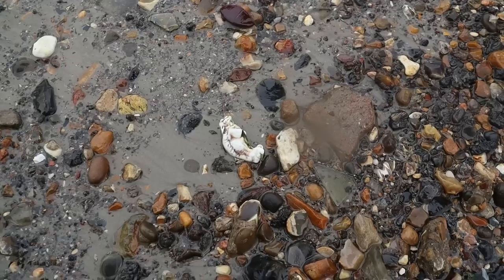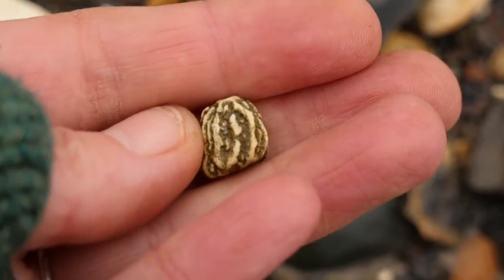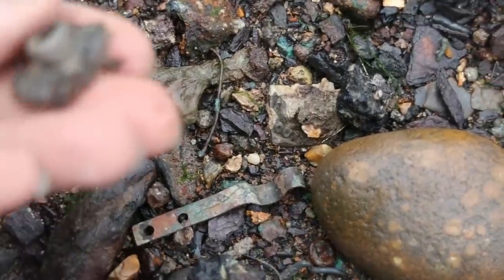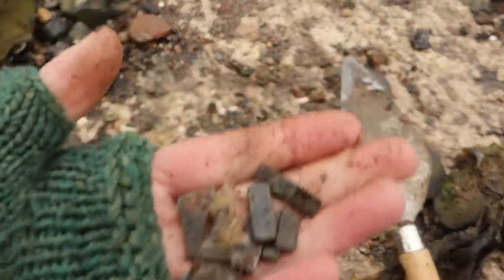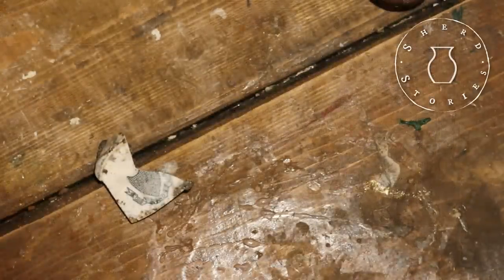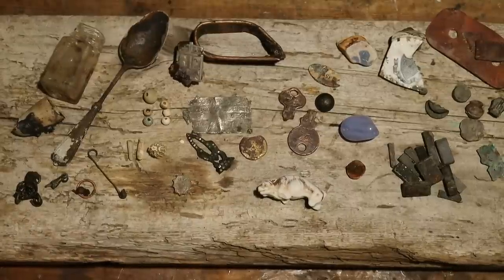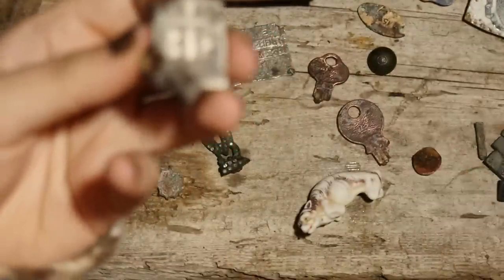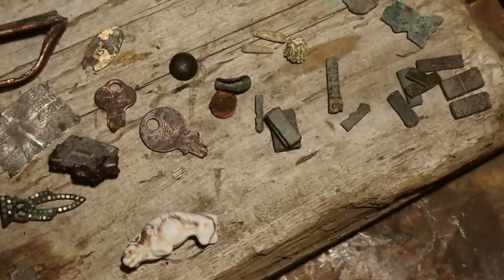A Foreshore Dripping In History! Mudlarking A Multitude Of Hidden Gems!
There is nothing like a mysterious metal lump! What will it be? Will it be interesting? Will it be nothing at all? This week we find lots of mysterious lumps and they reveal some amazing history! Come with us for the reveal as we visit Gem (or is it metal) Beach!

If you would like to watch us use some of the items we found in miniature crafting, pop over to our second channel `The Miniature World Of Kit + Caboodlers` -